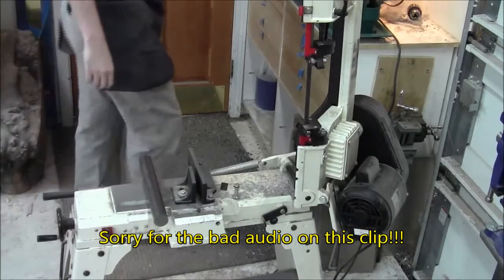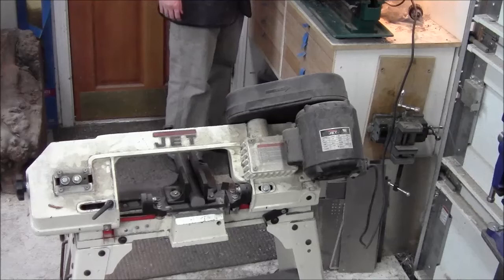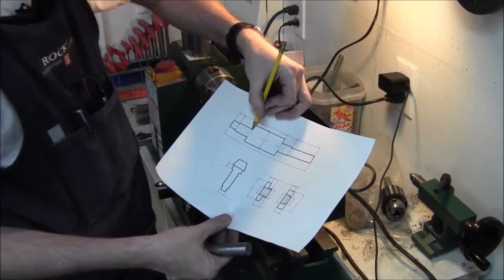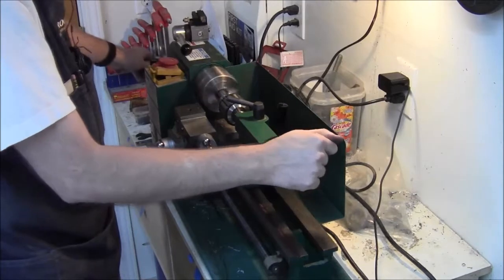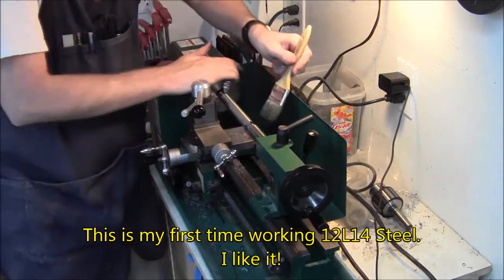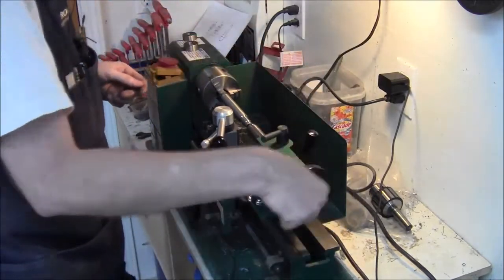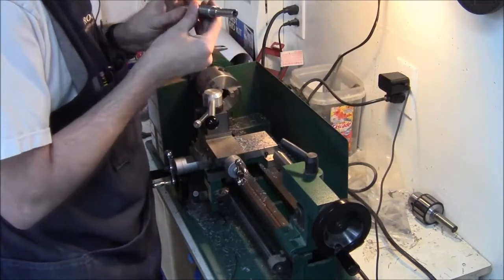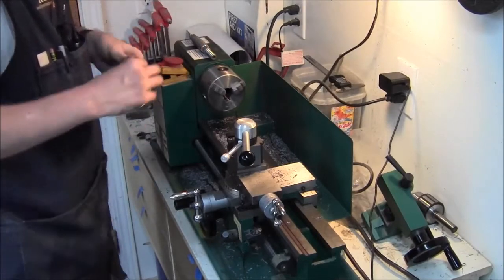In the Shop - CNC Guitar Fret Slotting Rig: Part 2